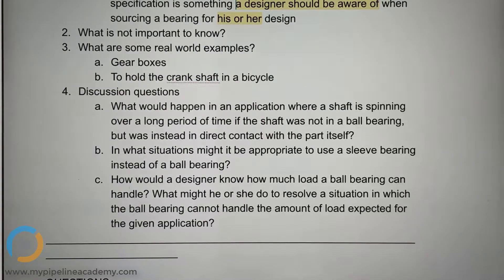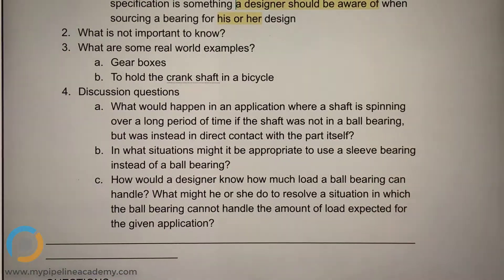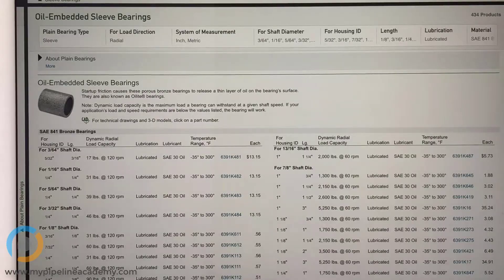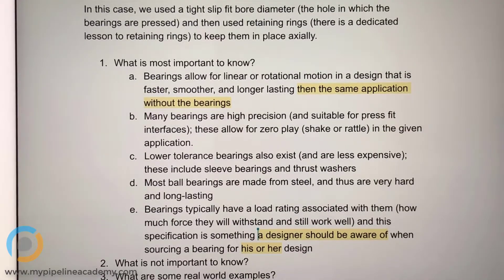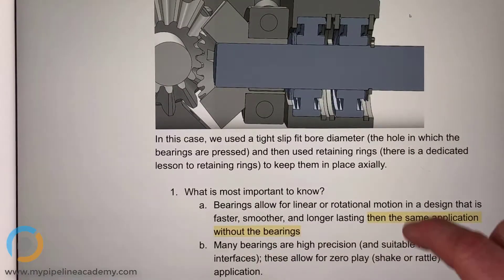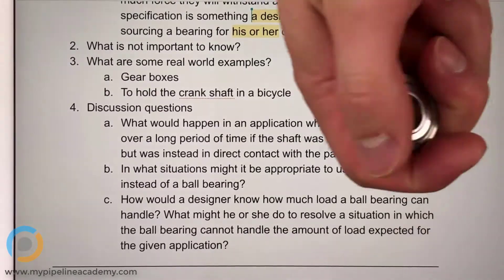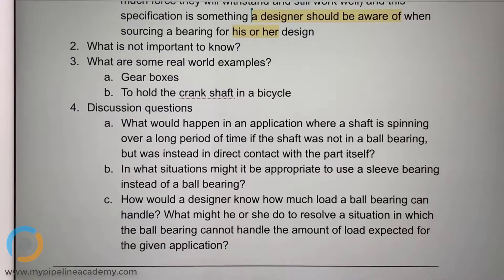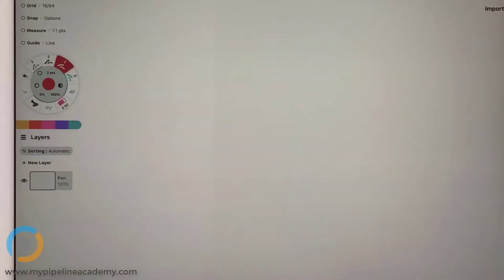Mechanical Design: Bearings Discussion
Bearings allow for linear or rotational motion in a design that is faster, smoother, and longer lasting then had the bearings not been incorporated. Ball bearings are high precision hardware, with tolerances on critical features typically in the ten thousandths of an inch. There are several types of bearings, including ball bearings, needle roller bearings, linear bearings, thrust bearings, and sleeve bearings. The high precision varieties are often press-fit in place because their extremely tight tolerances can accommodate such an interface.